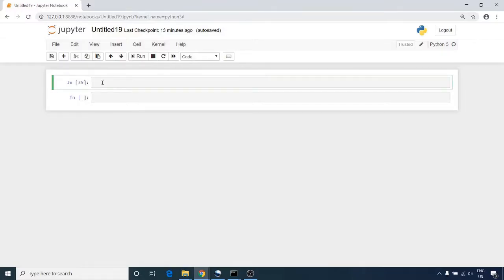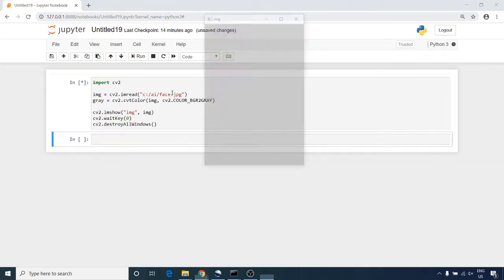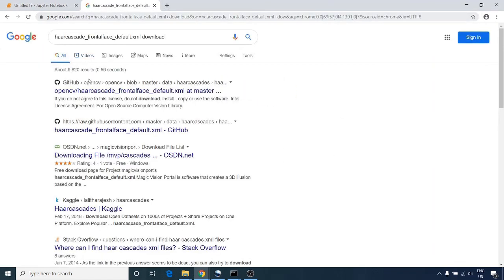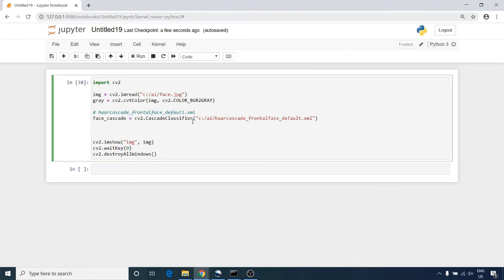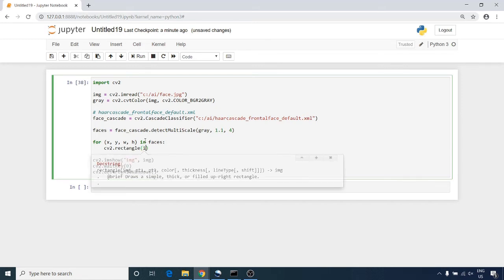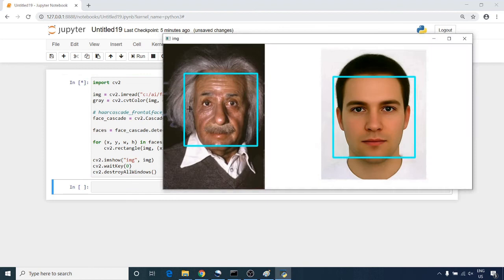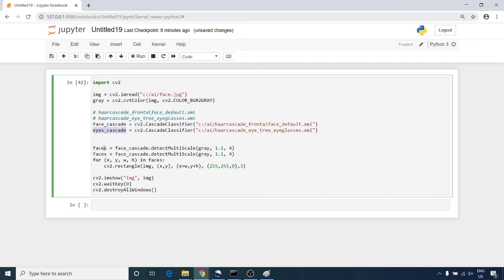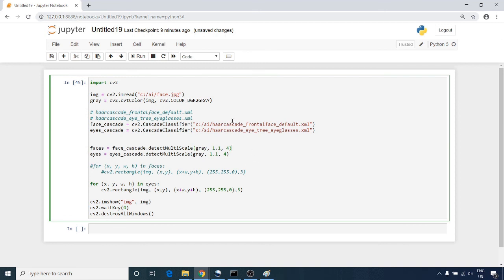Opencv Face Detection Python: Object Detection [Face & Eye] In 5 Minutes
Face Detection and Eye Detection in Opencv with Python
In this OpenCV with Python tutorial, we're going to discuss object detection with Haar Cascades. We'll do face and eye detection to start. In order to do object recognition/detection with cascade files, you first need cascade files. For the extremely popular tasks, these already exist. Detecting things like faces, cars, smiles, eyes, and license plates for example are all pretty prevalent.
First, I will show you how to use these cascade files, then I will show you how to embark on creating your very own cascades, so that you can detect any object you want, which is pretty darn cool!

You can use Google to find various Haar Cascades of things you may want to detect. You shouldn't have too much trouble finding the aforementioned types. We will use a Face cascade and Eye cascade. You can find a few more at the root directory of Haar cascades. Note the license for using/distributing these Haar Cascades.